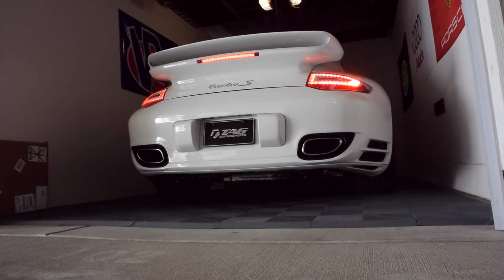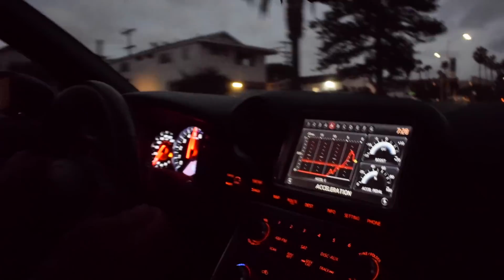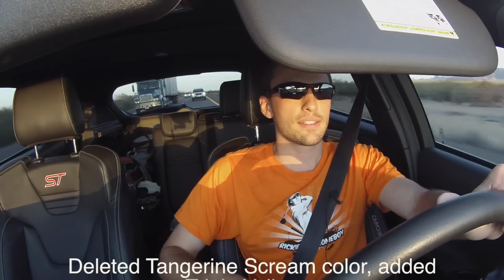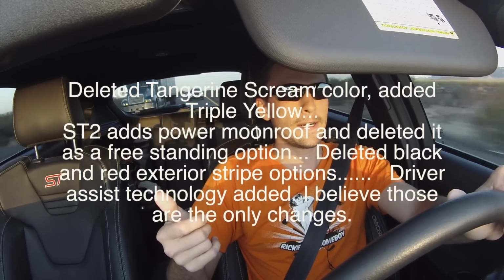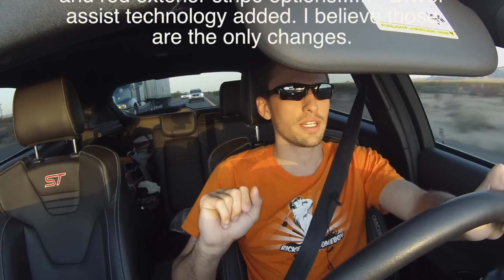What its Like Road Tripping a Focus ST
Took my 2016 Focus ST to California for Labor Day weekend and reviewed the comfort of the car on a road trip.